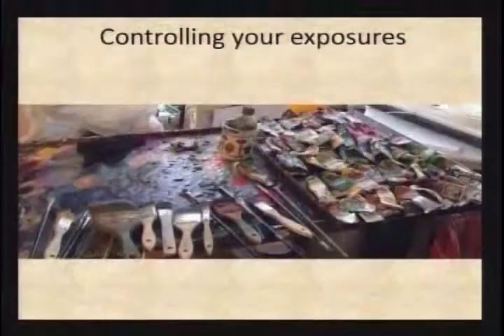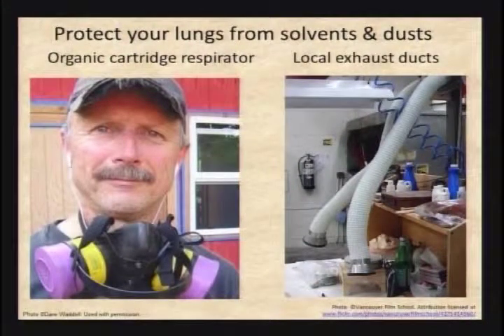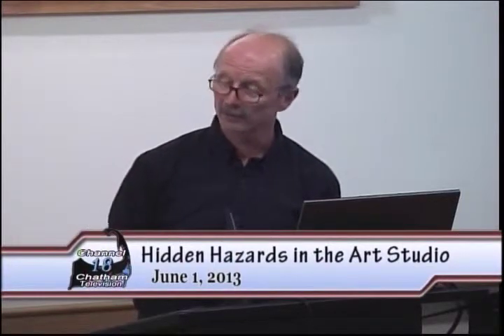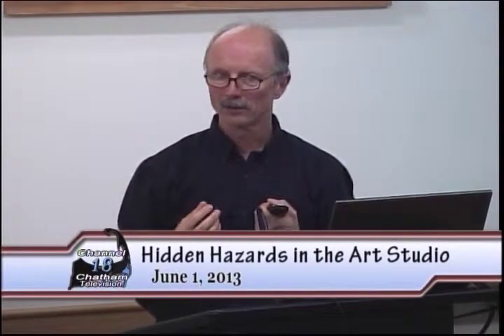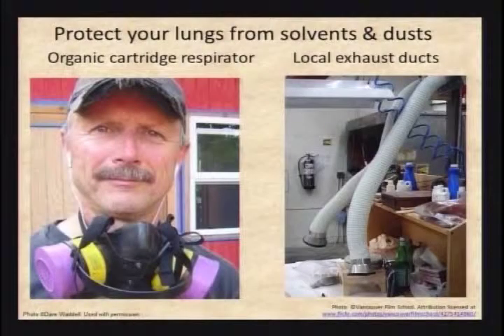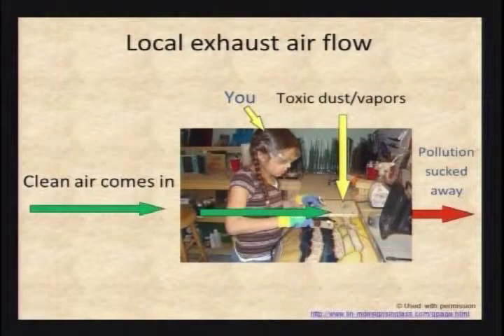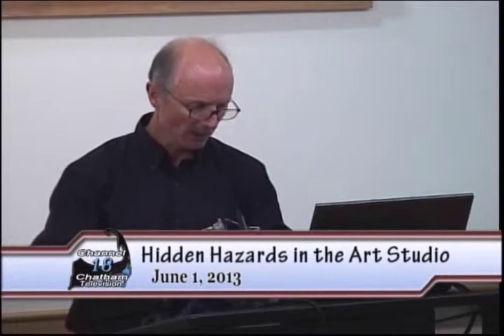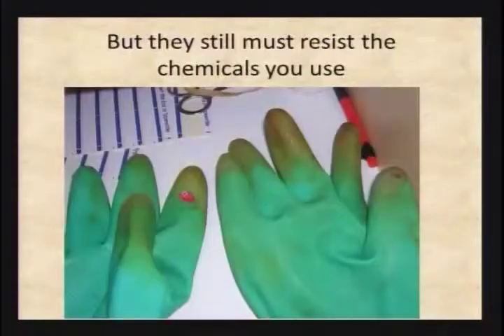Hidden Hazards in the Art Studio - Controlling Your Exposure